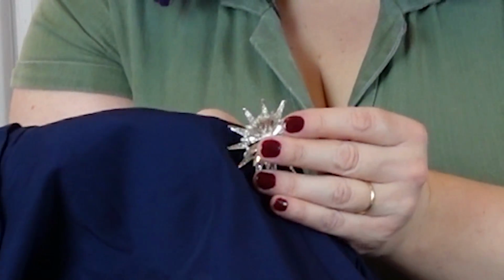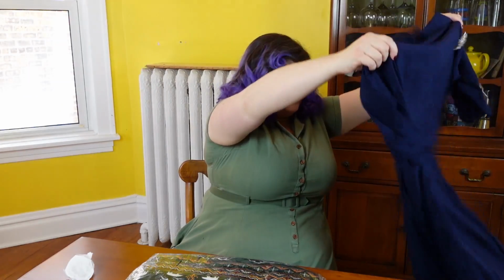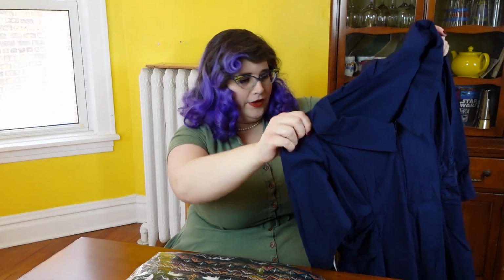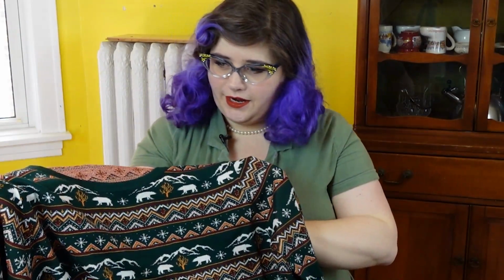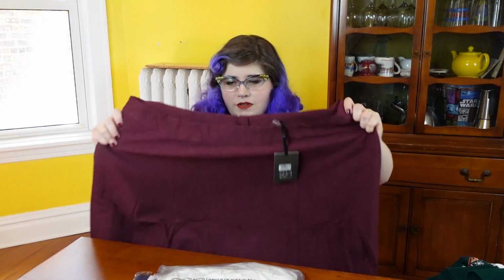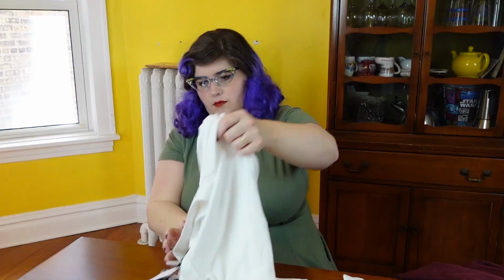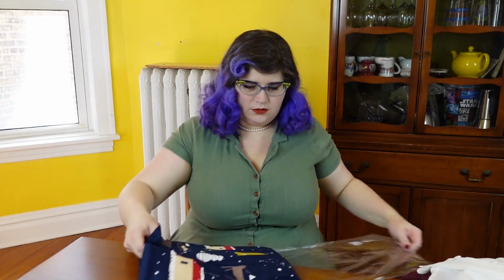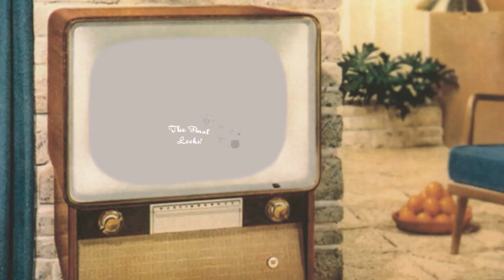The MOST Festive Unique Vintage PLUS SIZE HAUL! 🎁🔔🎄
Let's face it. If you're busty or plus sized and love vintage style,
you may find it harder to get true vintage, so reproduction vintage may be just what you need.

Let's check out what Unique Vintage has to offer!

Want to help @VickyBermudez  and me make wishes for kids this holiday season??
Support my Make-A-Wish campaign to help me
WIN THIS ADVENT OFF:

P.S. This project will keep your kids occupied FOR HOURS. Just be sure to make them some templates first!

See you tomorrow for Day 4 of Vlogmas!

MY NEW SETUP!

Sony ZV-1 Camera:
With the bundle
Without the bundle

HP Omen Computer:

LaCie Hard Drive: